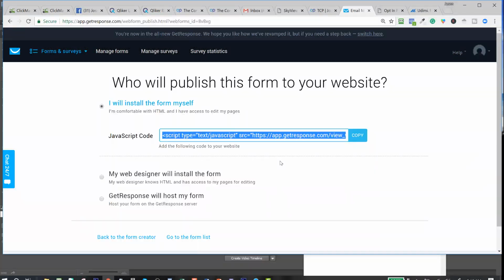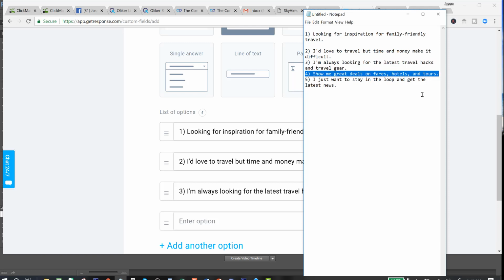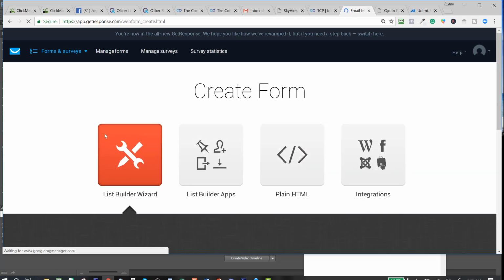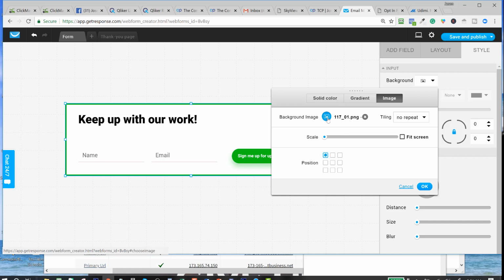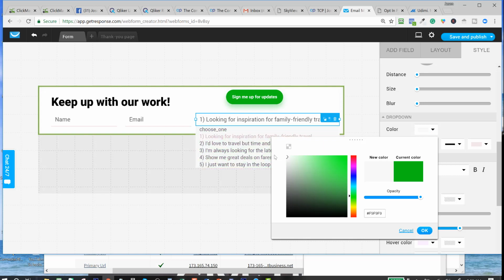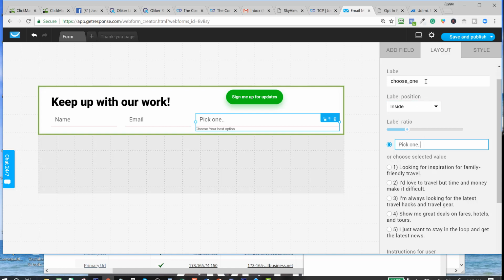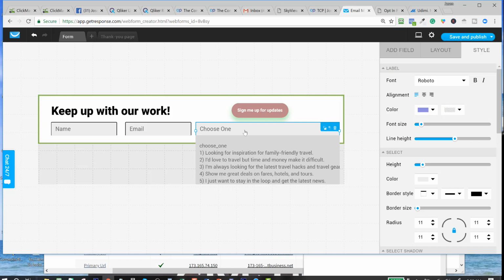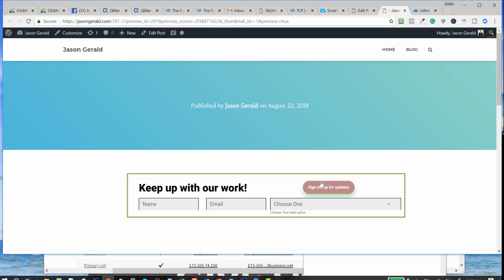How To Create Custom Opt-in Form to Ask Questions to your niche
This is very cool way to ask a question to your customer on your blog or home page.  This is a custom from that your customer can pick from a list then you can re-market to them with a product or service to sell them.

This is easy and it is very easy way to make extra money.